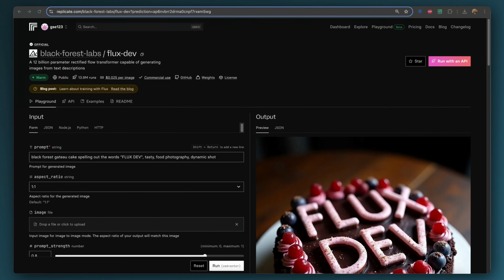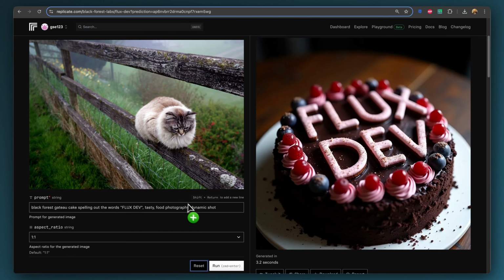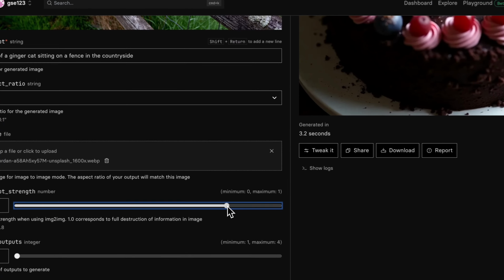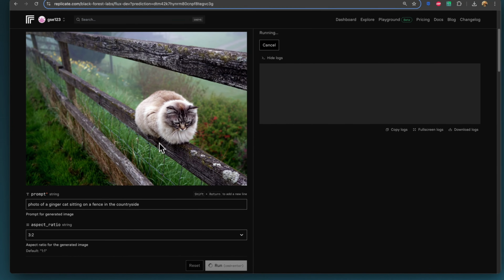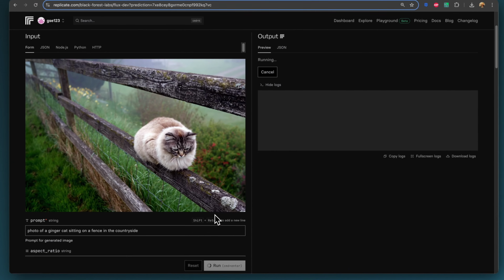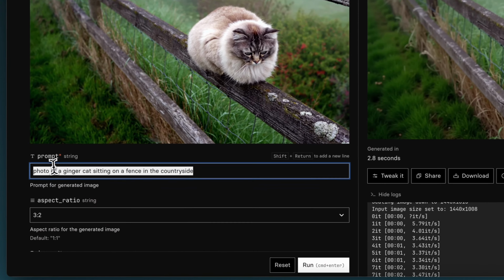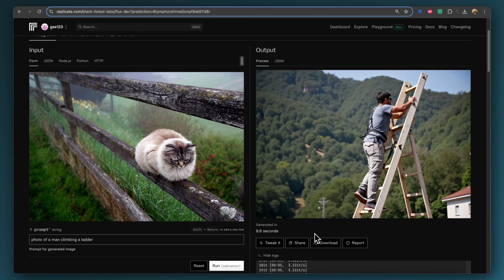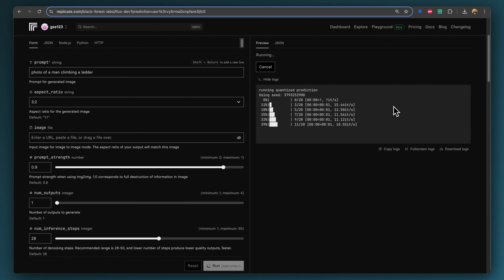Flux AI Beginners Tutorial - IMAGE REFERENCES (replicate.com)